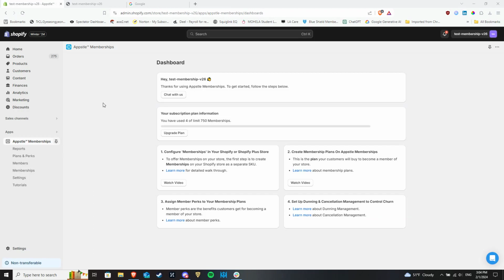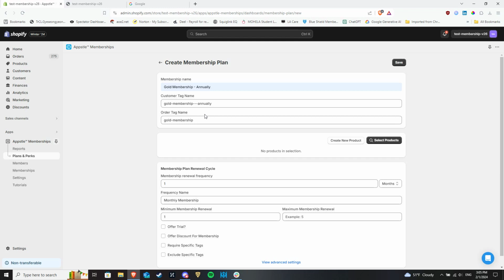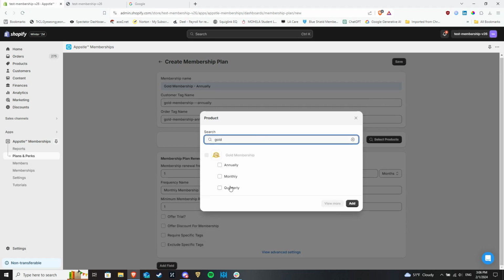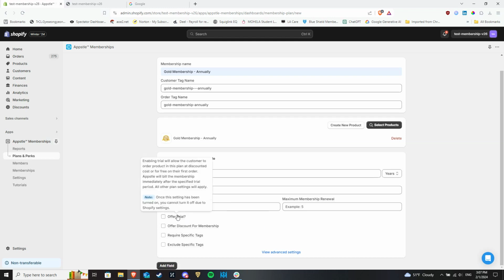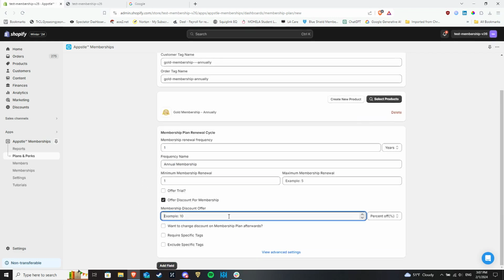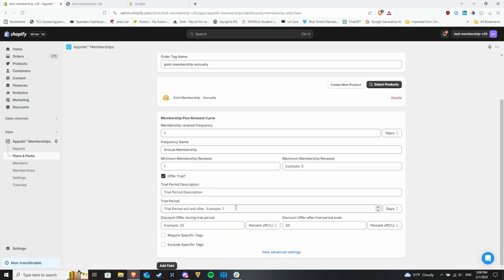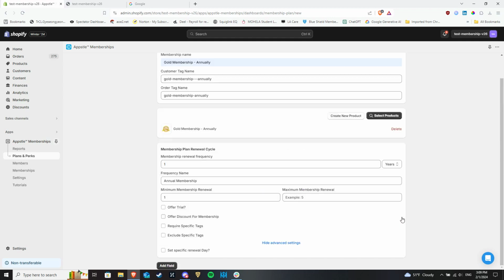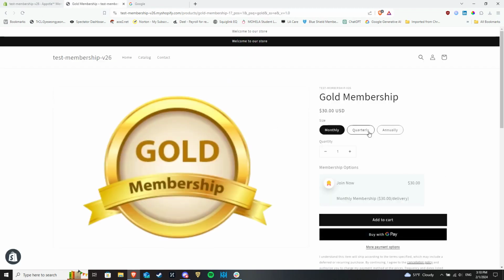Membership Plans Creating Multiple Membership Options Using Multiple Variants Part 2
In this video, we dive into associating your Shopify membership products with membership plans in the App Store.

Learn how to create and name membership plans, assign customer and order tags for easy tier differentiation, and configure membership renewal frequencies.

We also guide you through setting up discounts or free trials and clarify common misconceptions about product selection for memberships. Perfect for streamlining your membership offerings!